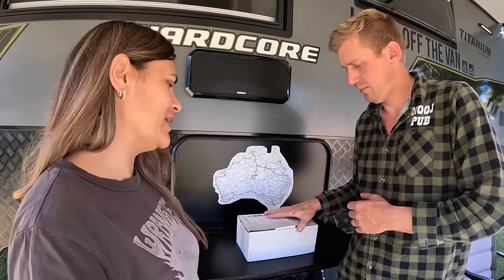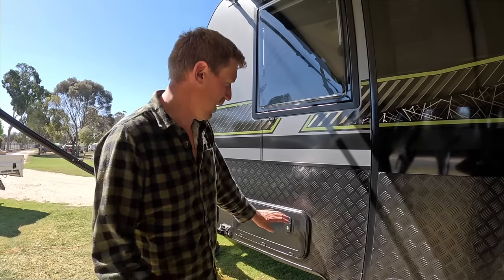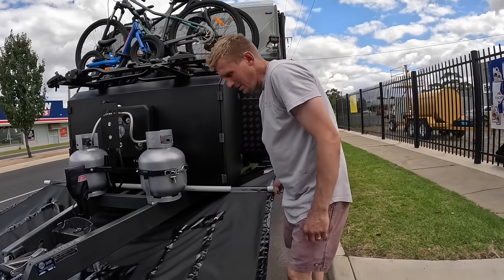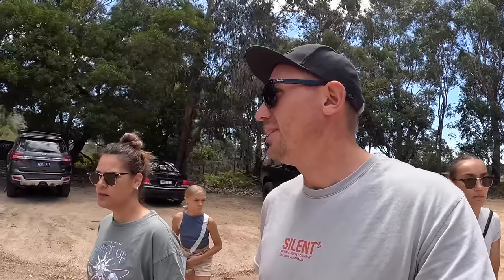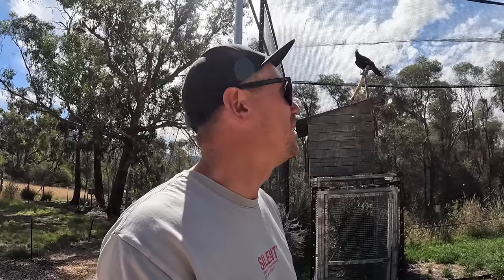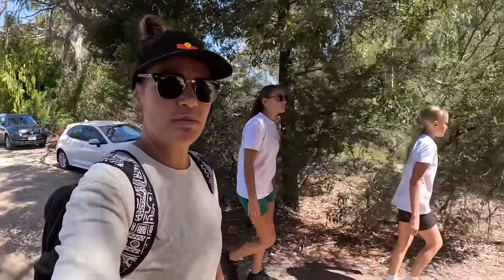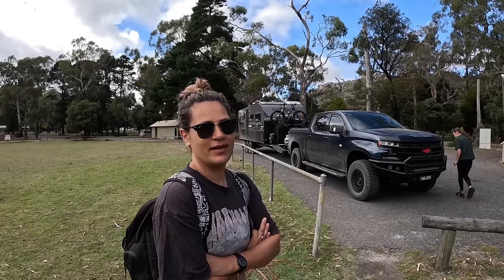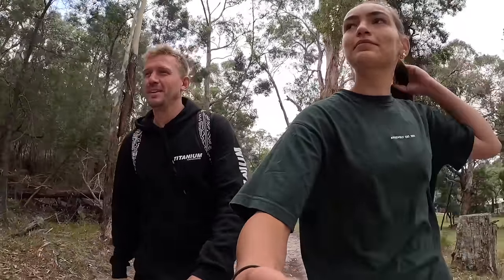CARAVAN UPGRADES- GRAMPIANS NP- 115- LIVING OFF THE VAN- TRAVEL AUSTRALIA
LIVING OFF THE VAN: TRAVEL AUSTRALIA

- FAMILY OF 5 FROM COUNTRY VICTORIA, TRAVELLING AUSTRALIA!

We've hit the road on our trip of a lifetime around Australia.

Travelling in our 1500 LTZ Silverado and 23'6 Hardcore Titanium caravan.

IN THIS VIDEO:
We continue to fit out our caravan to hit the road again.
Shakedown trip to the Grampians National Park.

DRONE: DJI
CAMERA: GOPRO